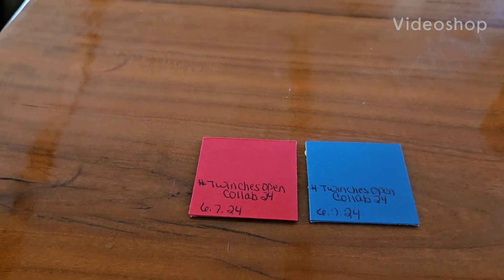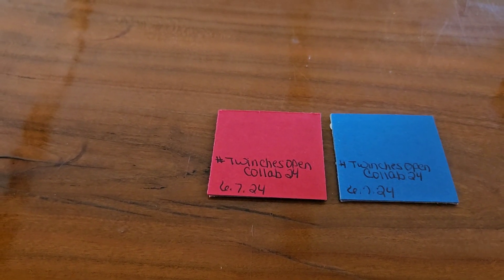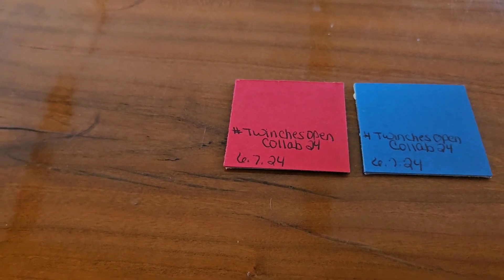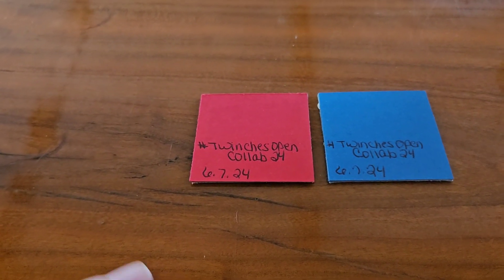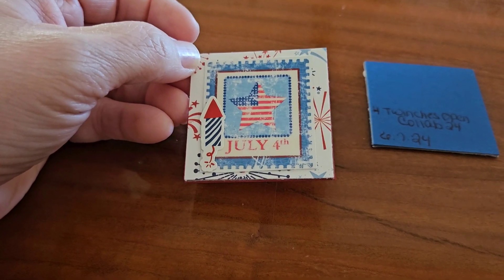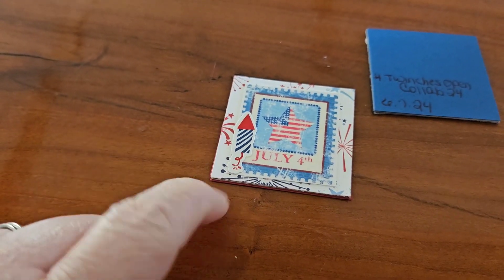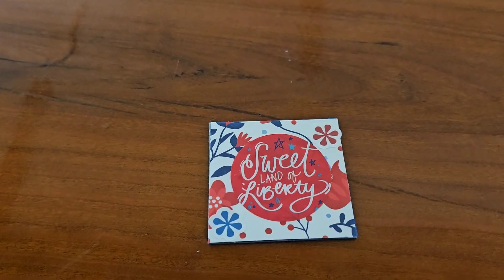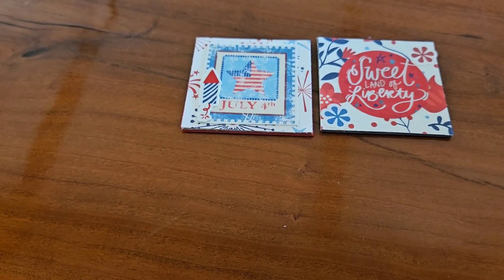twinchesopencollab24 . Hosted By Me. 6.8.24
Welcome to my open collab twinchesopencollab24. Make you a 2x2 card, decorate it, and upload it on Saturdays. Use the hashtag and tag me in the title so I can go check out your beautiful creations. 😍🤩🥰

Friend Mail: Address upon request